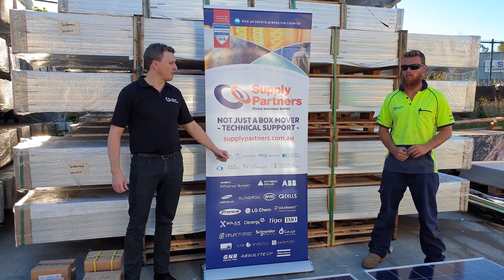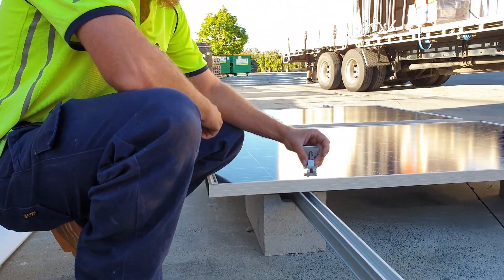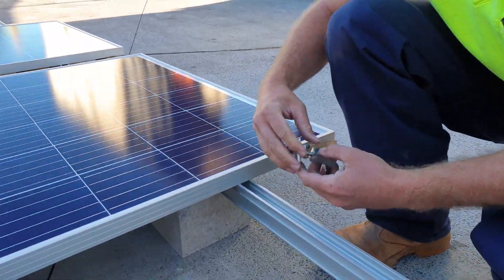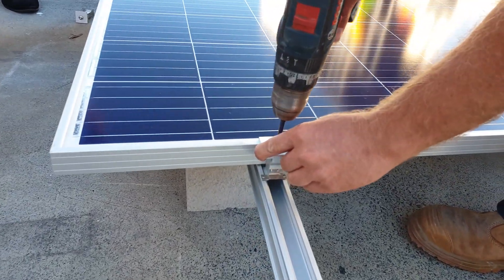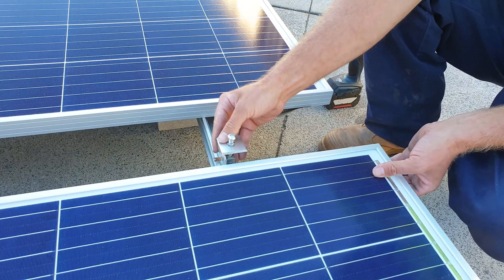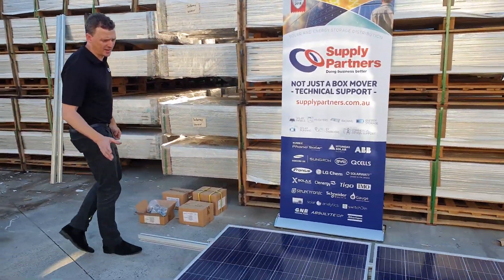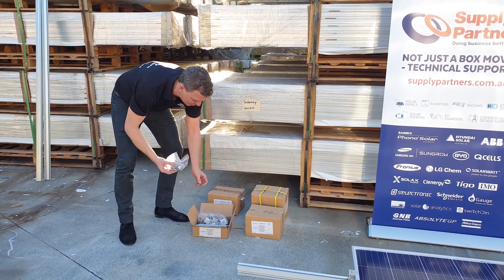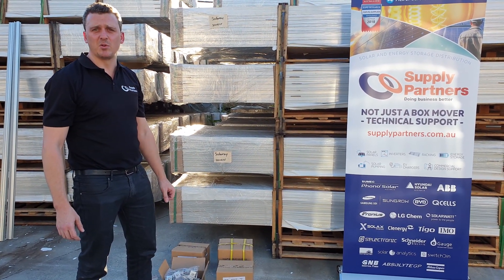Clenergy PV-ezRack® Universal Clamp Installation Demo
A quick demonstration showing just how quick and easy the PV-ezRack® Universal Clamps by Clenergy are to install.

Never be short of mid or end clamps again!

Contact Supply Partners today.